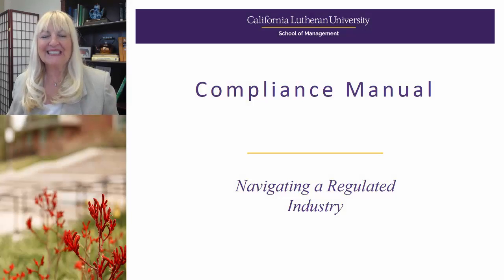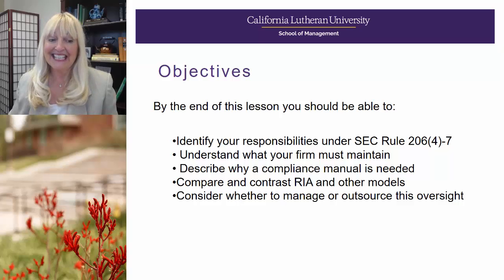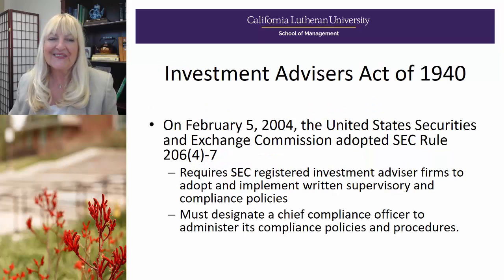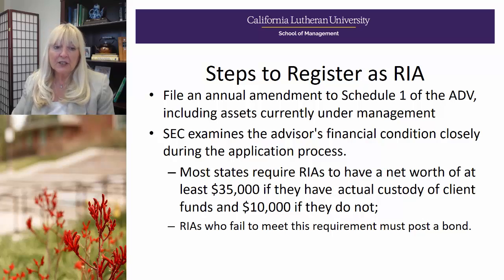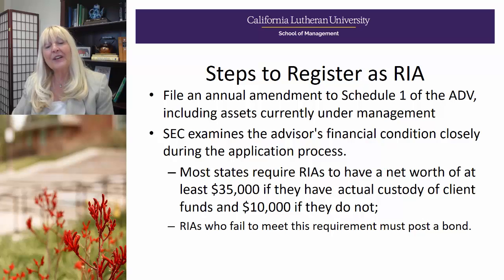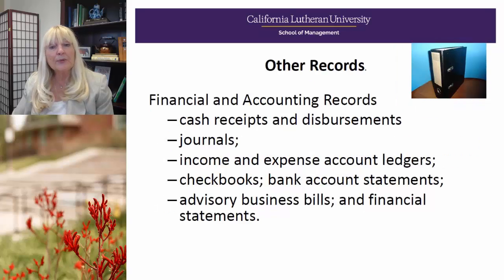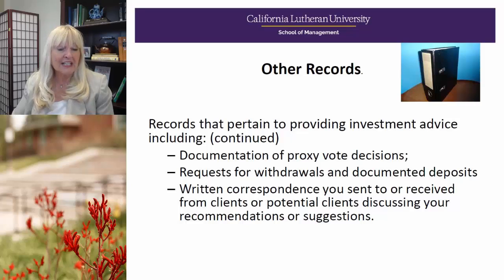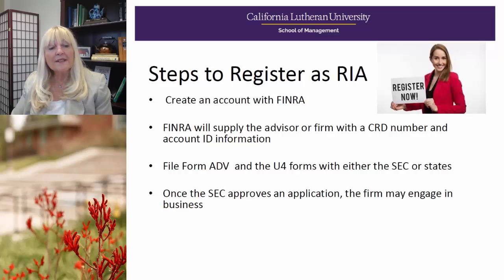Compliance Manual (13 min)